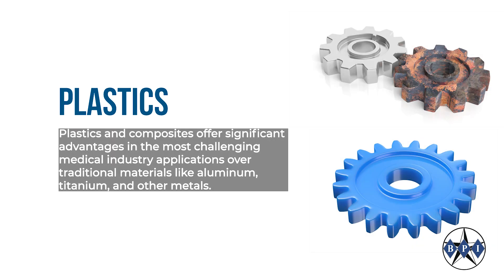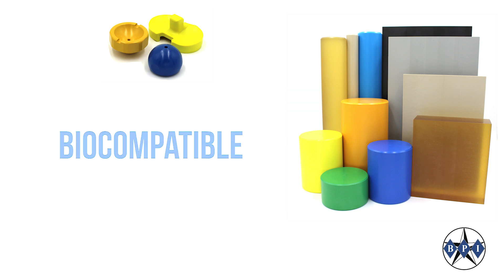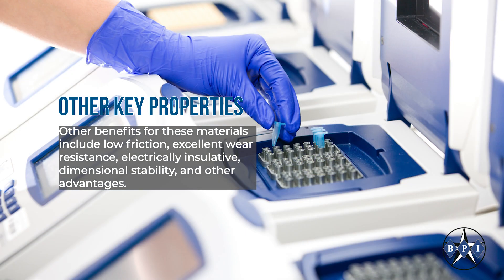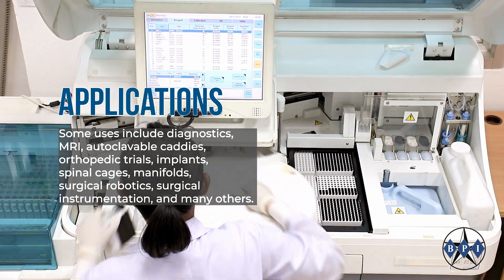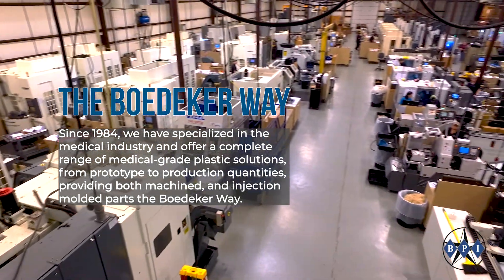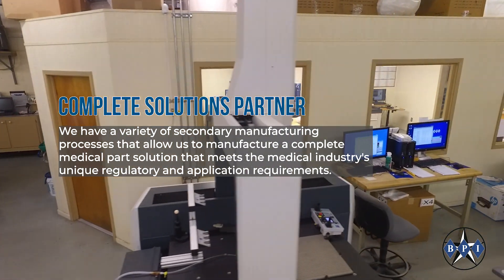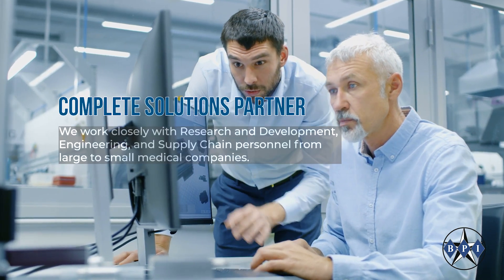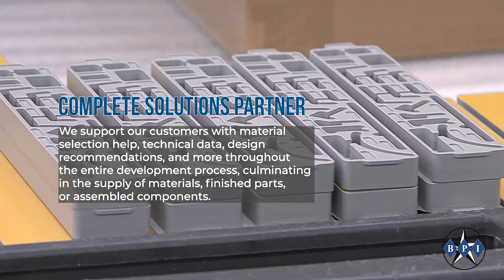Medical Industry Plastics | Plastics the Boedeker Way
This video provides an overview of the many benefits plastics and composites offer significant advantages in the most challenging medical industry applications over traditional materials like aluminum, titanium, and other metals.

Plastics and composites are available in biocompatible medical-grade formulations, some of which are FDA, USP Class VI, and ISO 10993 compliant.

These materials offer enhanced chemical resistance, along with the ability to handle repeated steam autoclave cycles, ethylene oxide gas (EtO) sterilization, and gamma sterilization.

Other benefits for these materials include low friction, excellent wear resistance, electrically insulative, dimensional stability, and other advantages.

These materials are also available in medical-grade colors and formulations that offer anti-microbial or radio-opaque performance.

These properties help extend part life and enhance the performance of medical devices.  Some uses include diagnostics, MRI, autoclavable caddies, orthopedic trials, implants, spinal cages, manifolds, surgical robotics, surgical instrumentation, and many others.

Since 1984, we have specialized in the medical industry and offer a complete range of medical-grade plastic solutions, from prototype to production quantities, providing both machined, and injection molded parts the Boedeker Way.

We are ISO 9001 & 13485 certified, 21 CFR 820 compliant, and FDA #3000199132 registered.

We have a variety of secondary manufacturing processes that allow us to manufacture a complete medical part solution that meets the medical industry's unique regulatory and application requirements.  These processes include assembly, laser marking, UDI laser marking, annealing, cryogenic deburr technology, and other processes.

We work closely with Research and Development, Engineering, and Supply Chain personnel from small to large medical companies.  We support our customers with material selection help, technical data, design recommendations, and more throughout the entire development process, culminating in the supply of materials, finished parts, or assembled components.